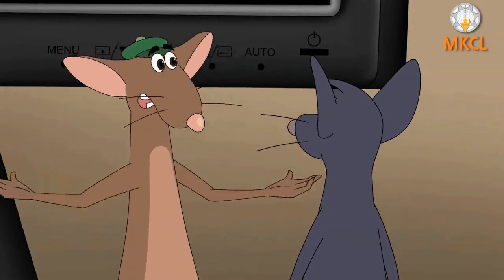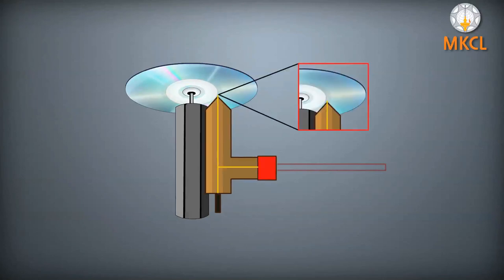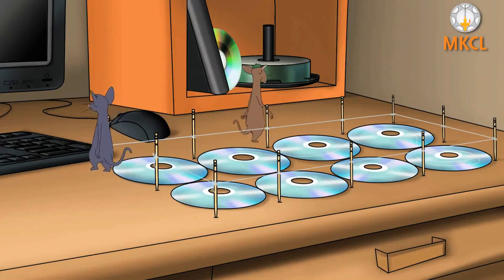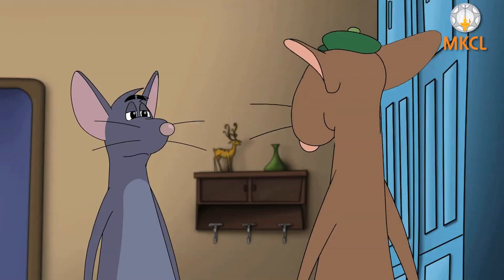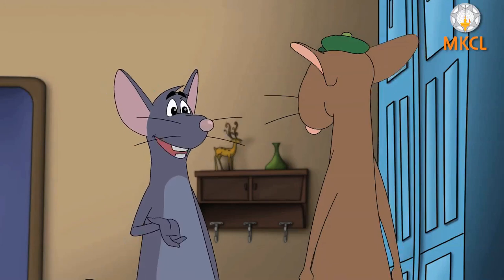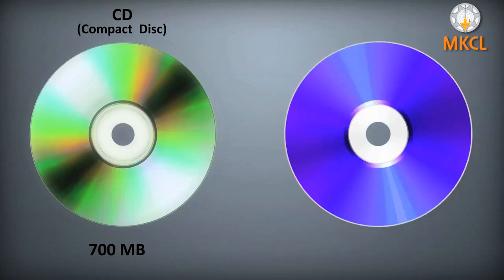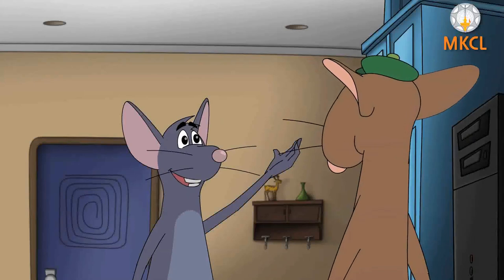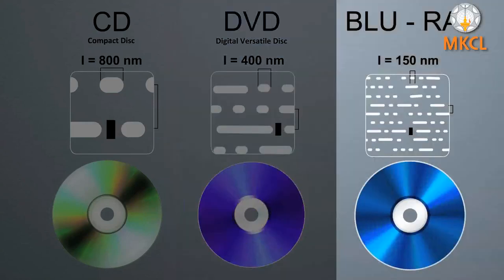What is Optical disk